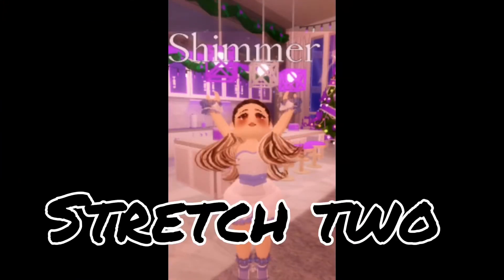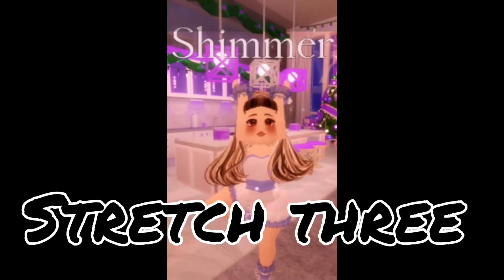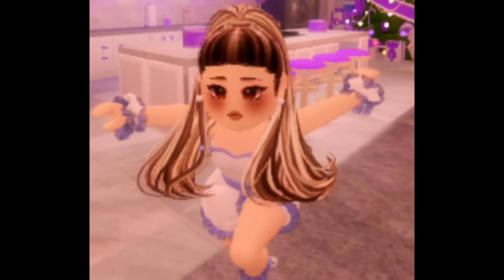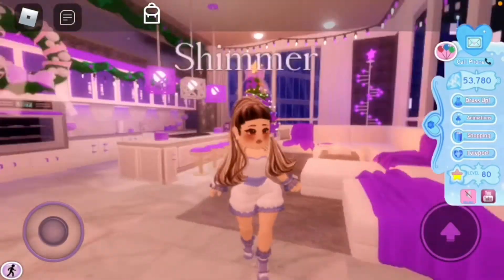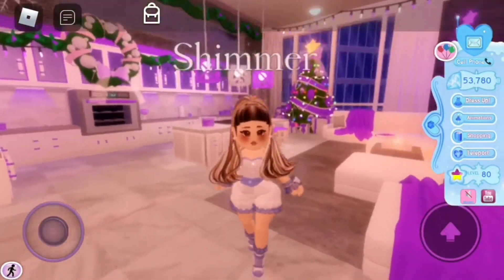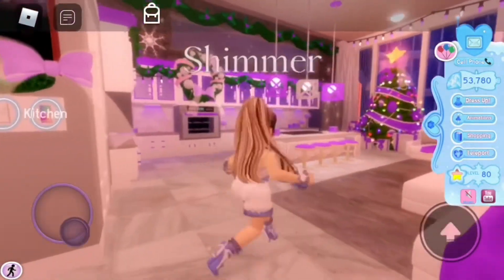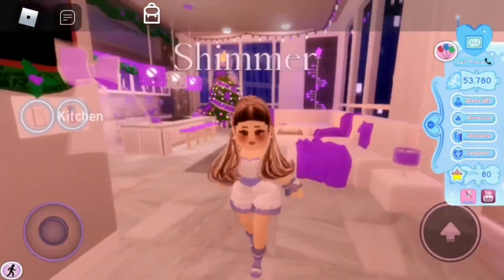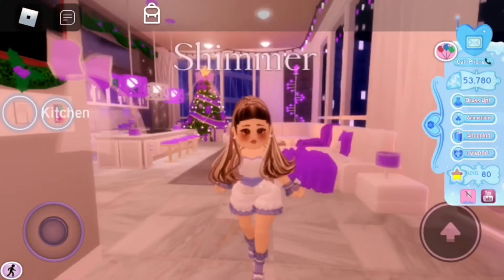Fun Stretches to do at home!!! Roblox